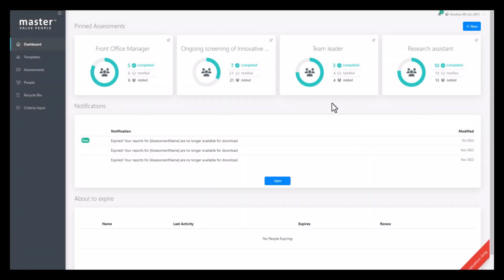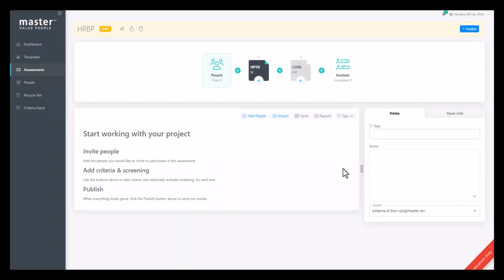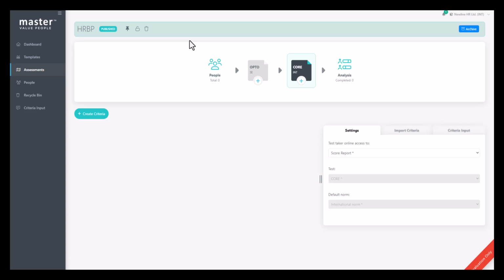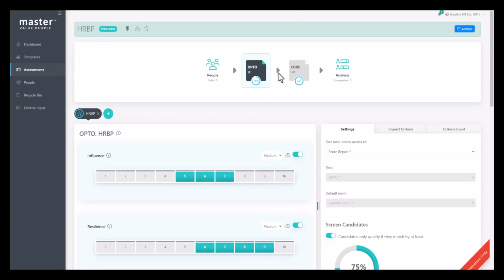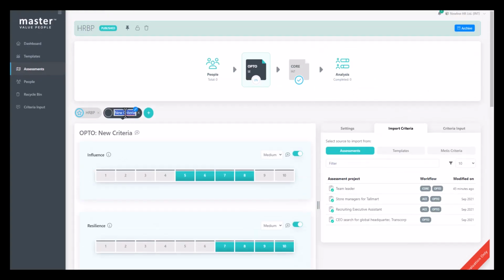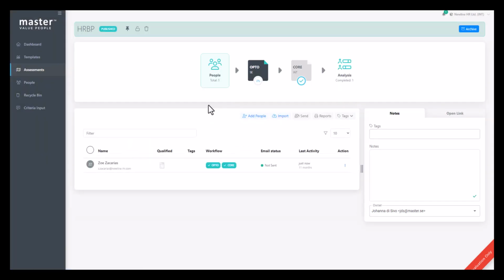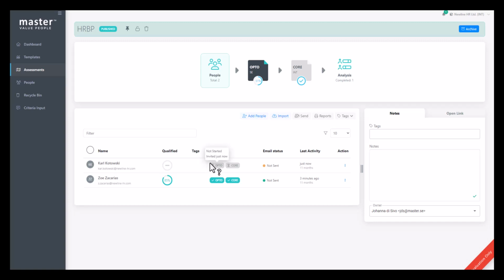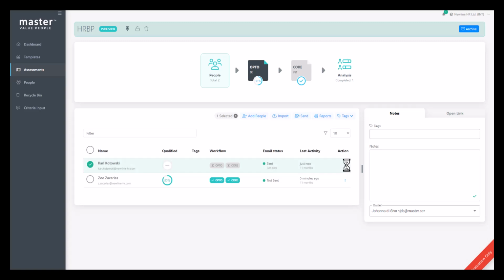Master People Platform - Create assessments and sending test invitations